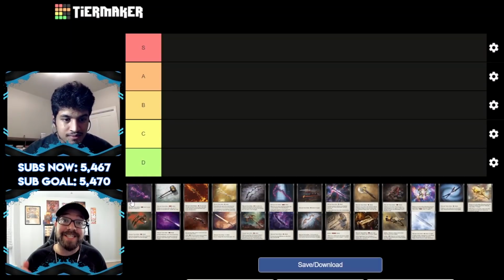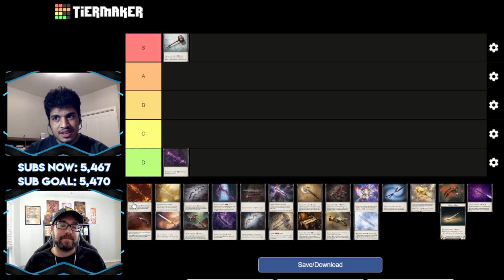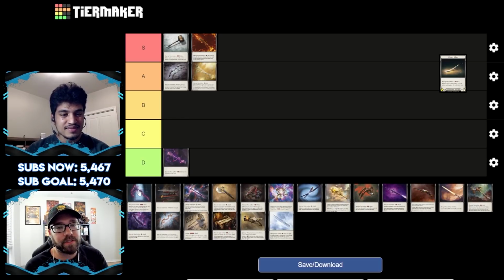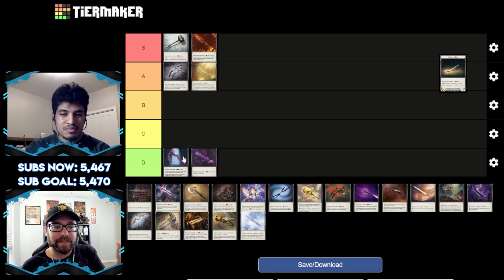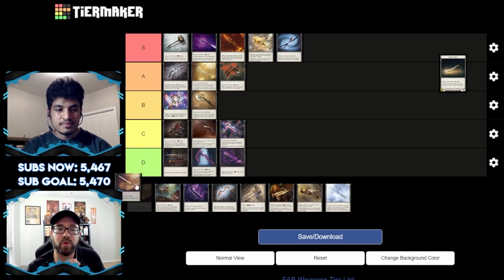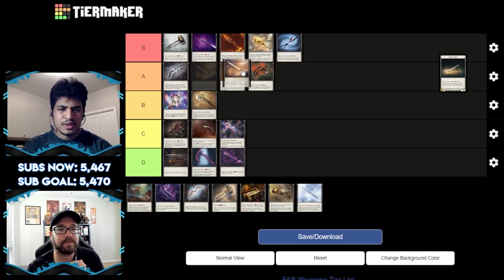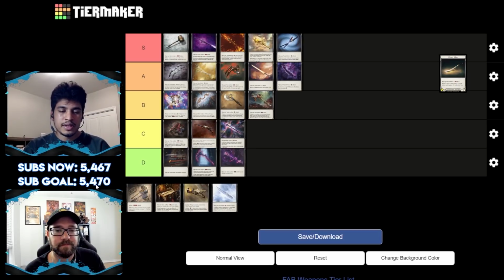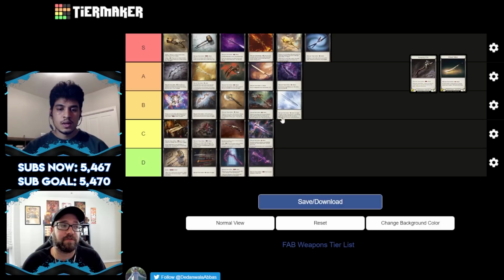The ULTIMATE Flesh and Blood Weapon TIER LIST | Every Weapon Ranked!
Huge thank you to Abbas for hanging out with me and talking weapons!

• Great Place for FaB products: Red Riot Games!
Make FaB decks at:
fabdb.net